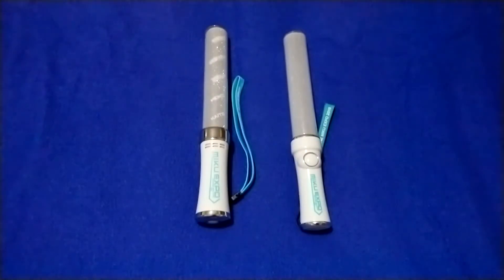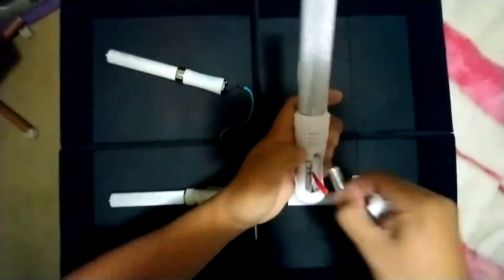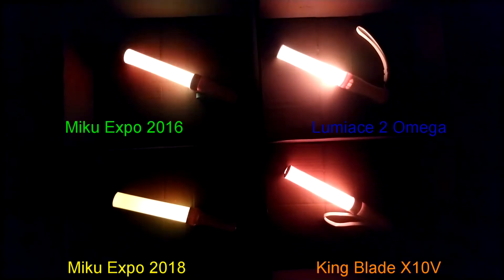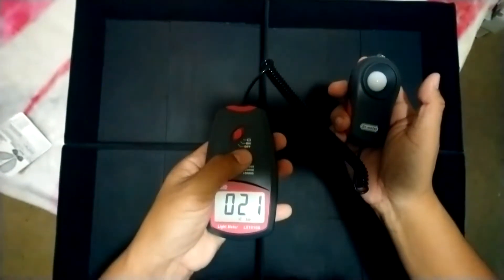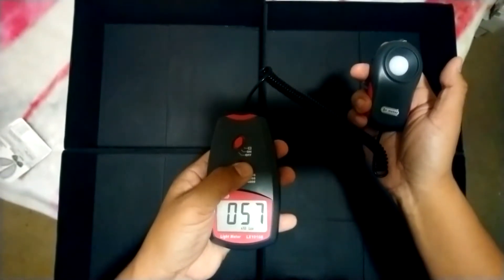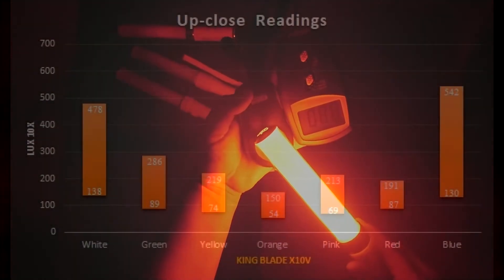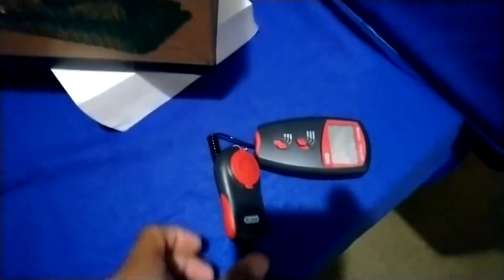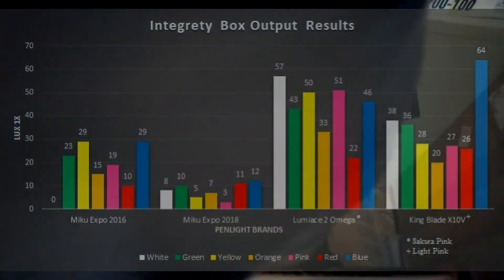Glowstick Comparision Part 1: Miku Expo vs Lumica vs Ruifan Japan!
First off, I’m not a physicist or any scientist and yes, I might have done these experiments wrong. These experiments are just demonstrations that hopefully gets some sort of universal classifications in penlights.
Nope, I didn't put any vocaloid music tracks in this video. Yes, this video is like an old, boring tutorial video you'll find in a classroom. I did try to sound a little funny!

This video is a series of videos on experiments involving glowsticks (penlights and chemical glowsticks). After uploading the last comparison video almost 16 months ago, questions plagued me about how bright penlights are to why some are not allowed in the Miku Expo concerts? After searching the internet, there was ONE video that pointed the way to continue their work!
The video is a Hatsune Miku Expo edition as the colors is used to compare with the Miku Expo penlights. I am in the process of creating a separate video with just the Lumiace 2 Omega and the King Blade X10V and uploading it soon.
Music I wanted to use and loop but link has no download. Don’t want to get in trouble with music again so just no music on this video!

Jump to the sections instead of watching the whole video!
Penlight Intro: 01:08
Price & Observation test: 01:32
Close-up tests: 05:25
 Miku Expo 2016: 06:21
 Miku Expo 2018: 08:46
 Lumiace 2 Omega: 09:14
 King Blade X10V: 10:23
Close-up results: 11:01
Integrating Box/distance test: 11:24
Overall results: 13:42
Conclusions: 14:09
Interesting find charts?: 15:00

Official Hatsune Miku Expo Merchandise (Where I bought my penlights!)

Dr. Meter LX1010B

This is not a sponsored video by Crypton Future Media, Inc., Lumica Corp., nor Ruifan Japan Co., Ltd. nor was I paid to present these products.